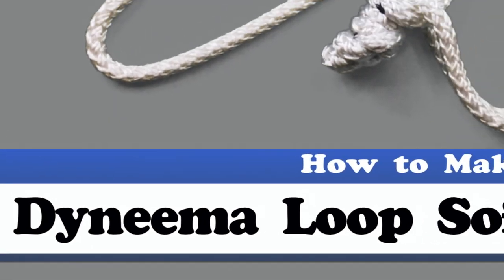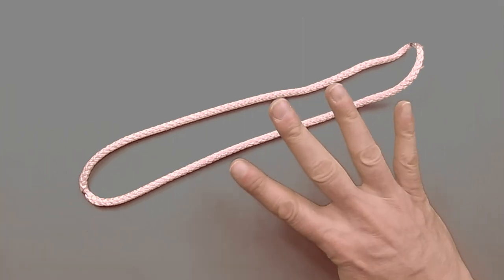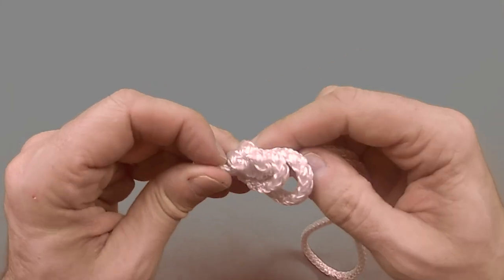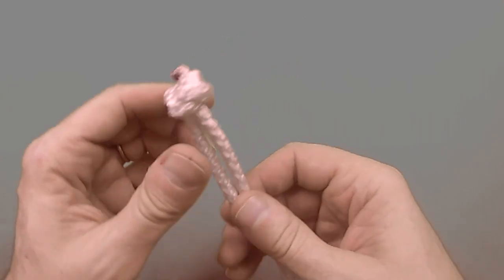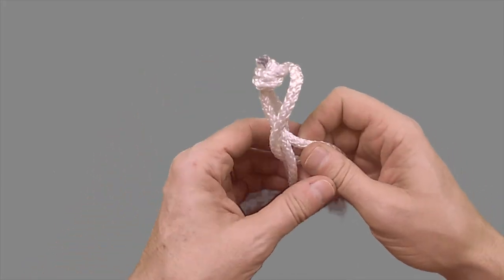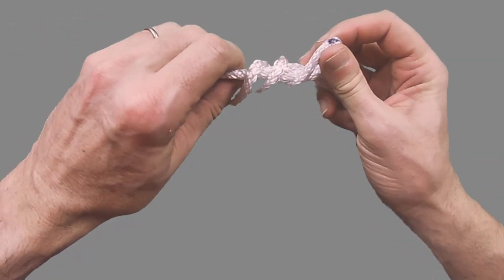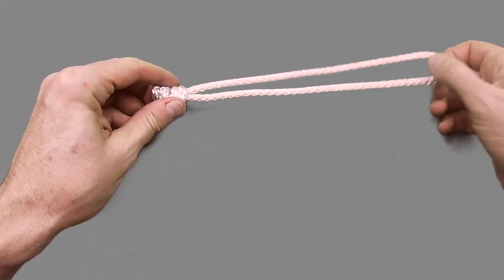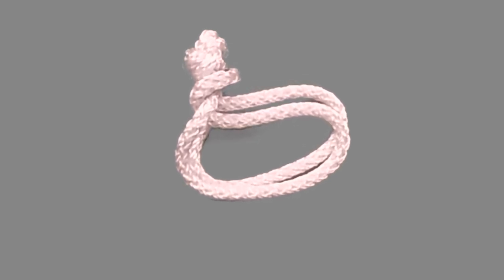Dyneema Loop Soft Shackle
With the evolution of modern ropes sailors are inventing thousands of use cases for Dyneema loops. The team at bottom up boat recently saw a great use case that turns a dyneema loop into a soft shackle in seconds.

With soft shackles replacing tradition shackles at a speed we have never scene before most spare parts kits now carry several soft shackle and at the very least a few meters of Dyneema so you can make your own as required.

If you need to make a soft shackle in a hurry we suggest stocking your spare parts kit with several dyneema loops of a variety of lengths. Using this technique demonstrated in this video you can turn your Dyneema loops into soft shackles in seconds.

Depending on the width of you rope and the use case you can choose between the :-

or the

to finish your soft shackle.

Need learn to tie a dyneema loop ? You can learn in less than 5 minutes by watching another Bottom Up Boats demo video.

The team at bottom up boats recommends using these soft shackles when you are in a hurry and on use cases were there is not a lot of movement of the shackle for example fixing blocks to a fixed point. If you are attaching sheets to sails and there will be a lot of movement we suggest traditional splice soft shackles which have a more secure locking point.

Our favourite soft shackle use a combination of an eye splice and the overhand knot to create a soft shackle with 230% breaking strain of a single length of the rope.

We hope you enjoyed todays video where the team at bottom up boats showed you how to make a continuous dyneema loop.